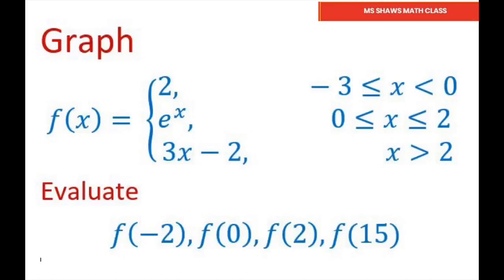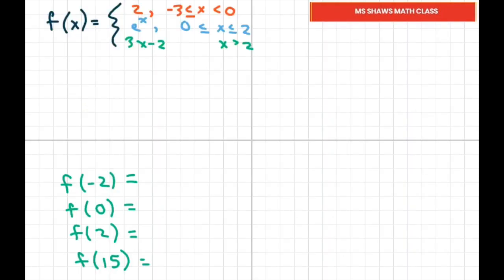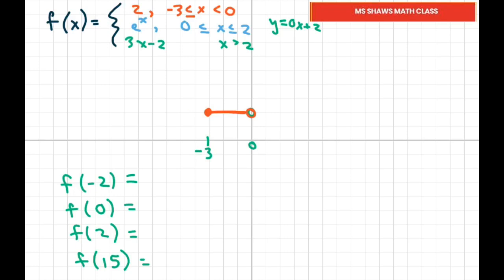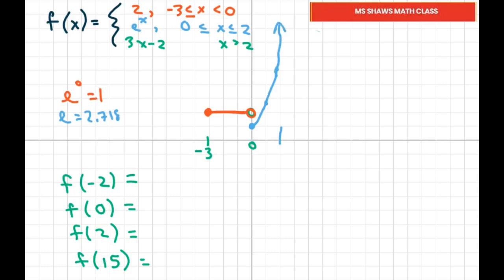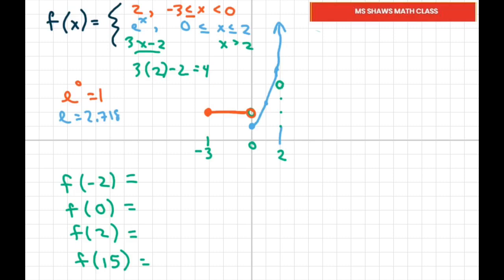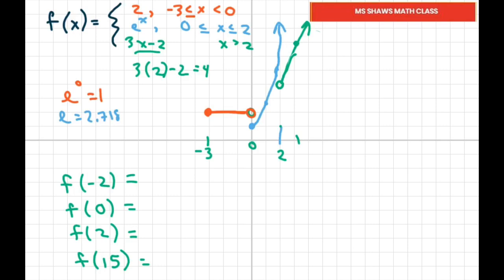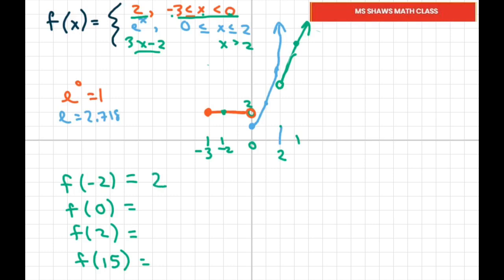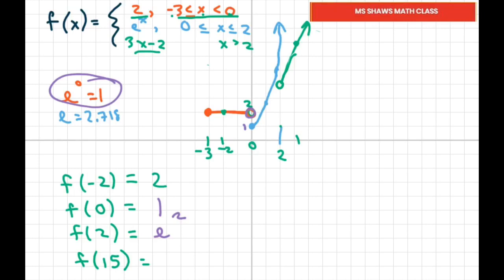Graph The Piecewise Defined Function. Evaluate The Function